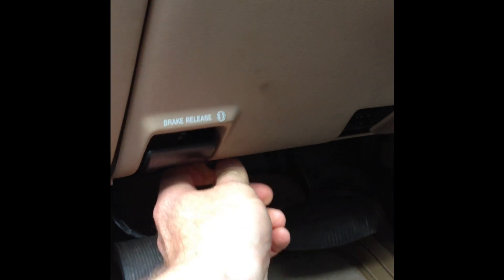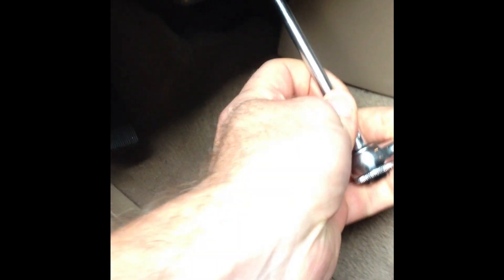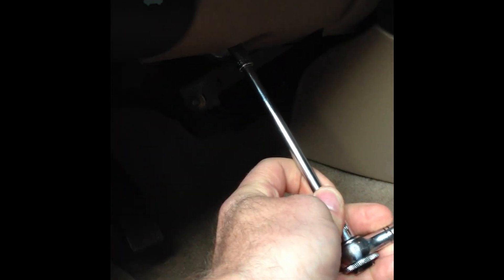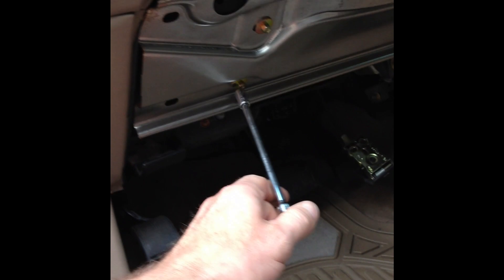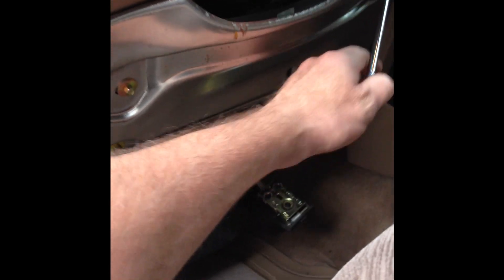2000 Ford Explorer Shift Lever Indicator Fix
If your shift lever indicator is showing the wrong position on your Ford Explorer then this video will show you how to fix it using a tie wrap.